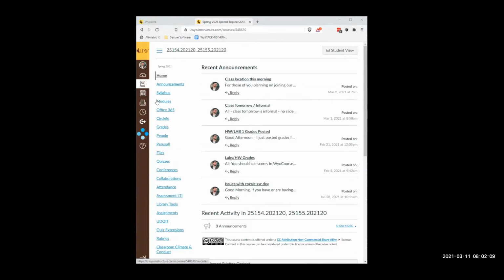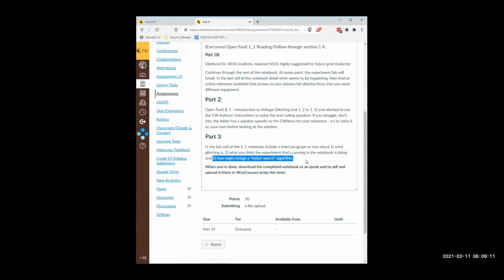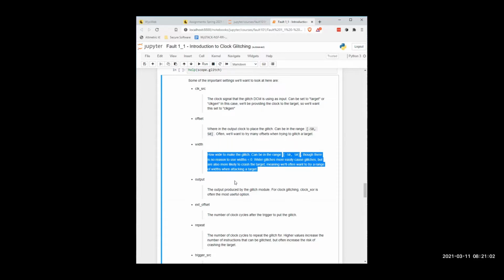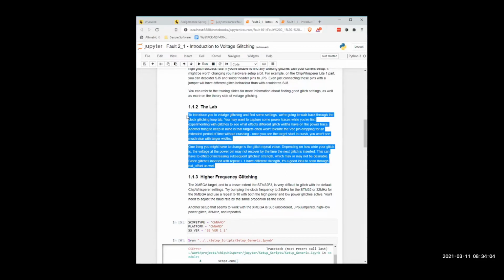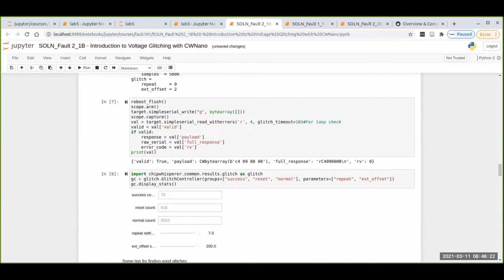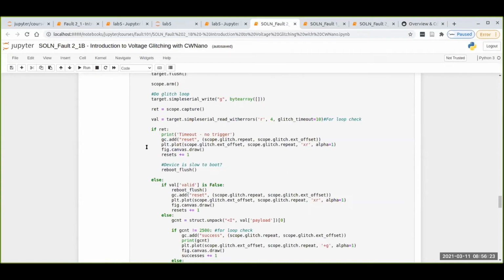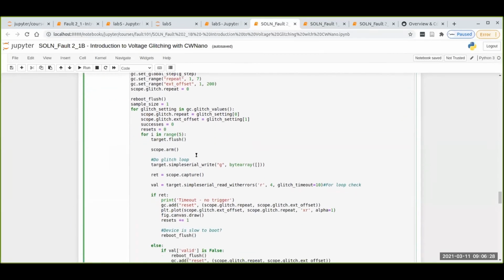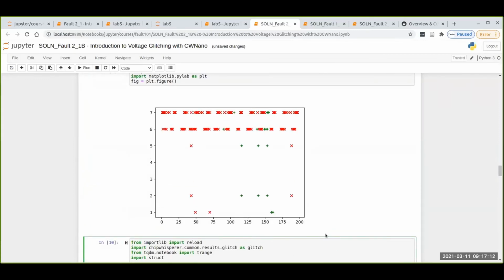SCC Lab6 R0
COSC 4010/5010 - Side Channels - Spring 2021 / uwyo.edu/cedar / Dr. Mike Borowczak
Lab 6 - Trying to glitch on a CW Nano